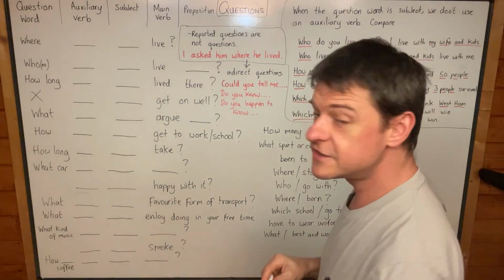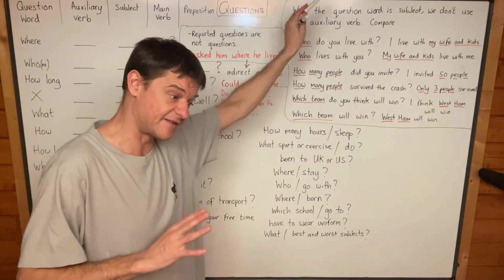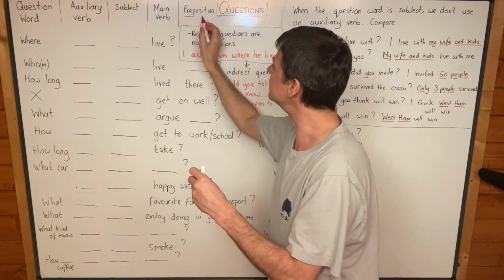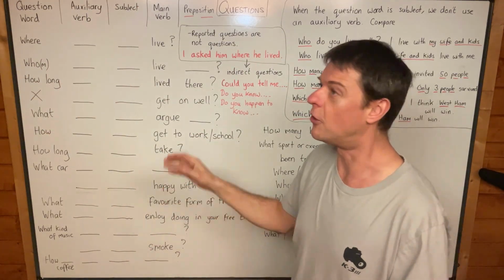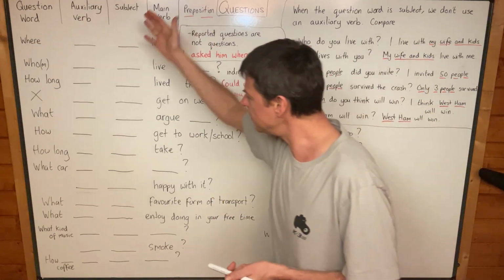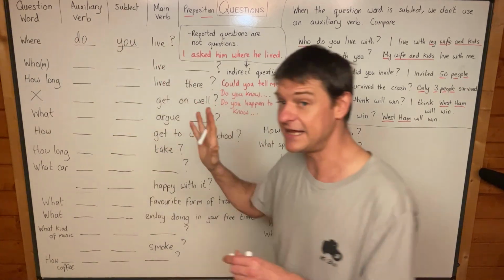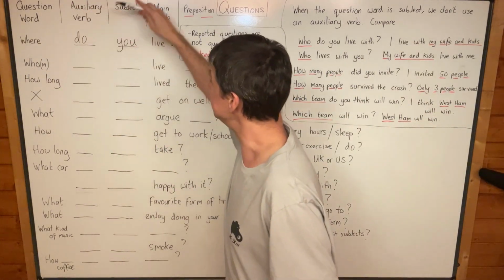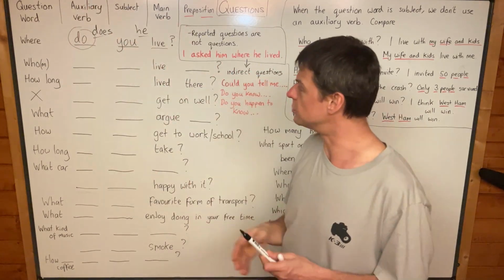ALL COURSES - Only £5 on skype-lessons.com